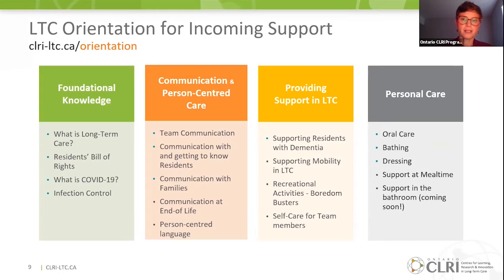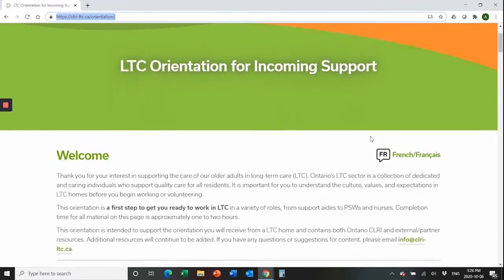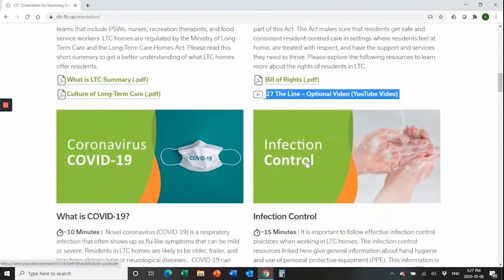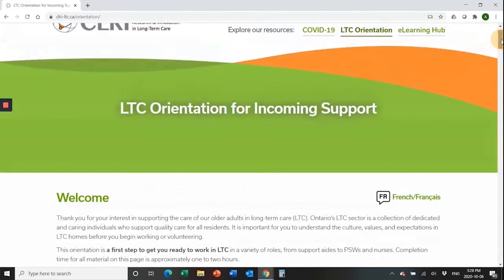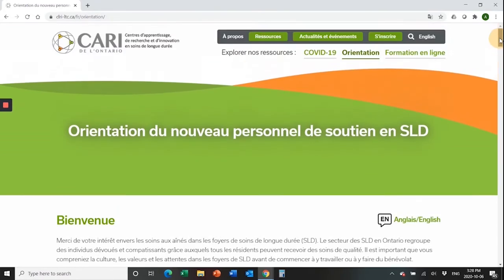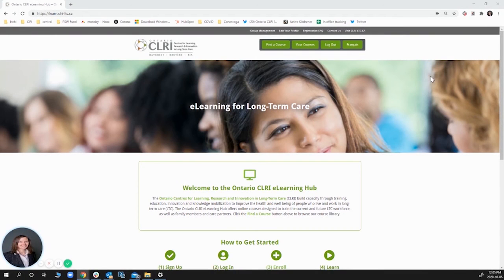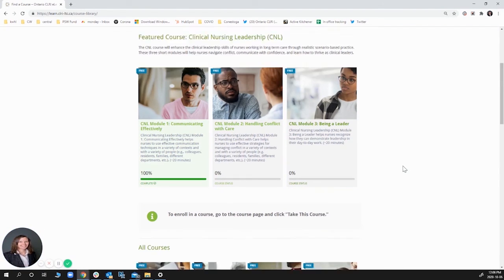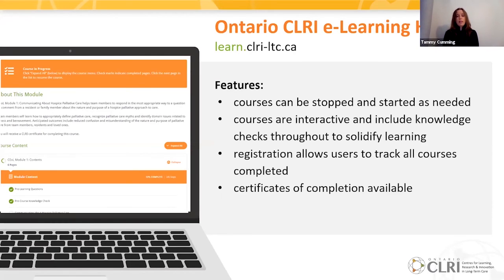Tools to Support LTC Homes During The Pandemic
This video shows resources for LTC homes that are especially relevant during the pandemic but can be used beyond it. Features a walk-thru of Ontario CLRI orientation for new LTC team members web page, Our LTC App for  PSWs, Nurses and Students, and the Ontario CLRI eLearning Hub.